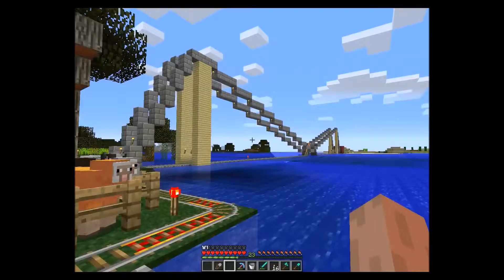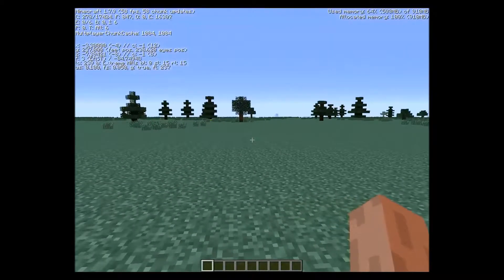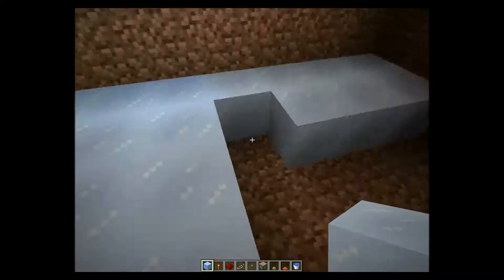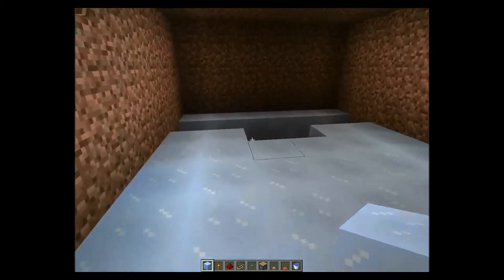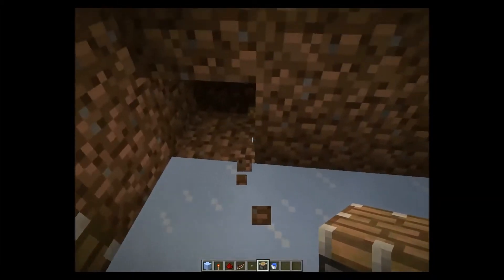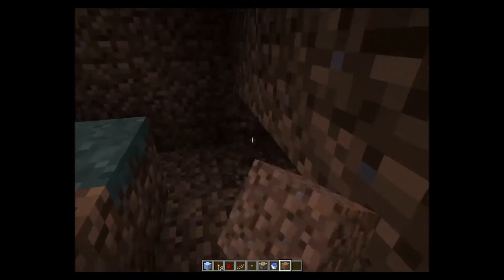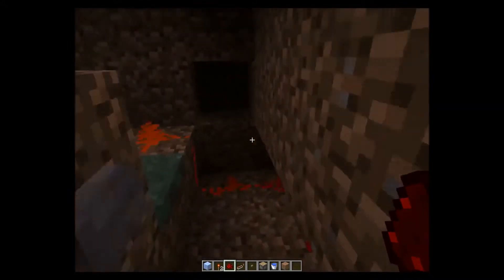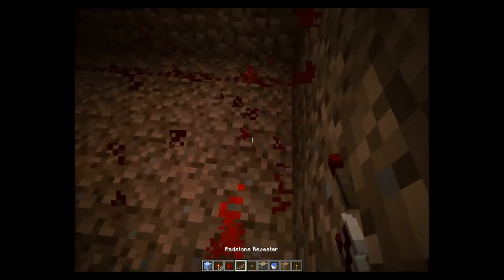How to make an automatic mushroom farm in Minecraft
You can use sticky pistons or non-sticky pistons.  Also you could use a hopper to collect the mushrooms.